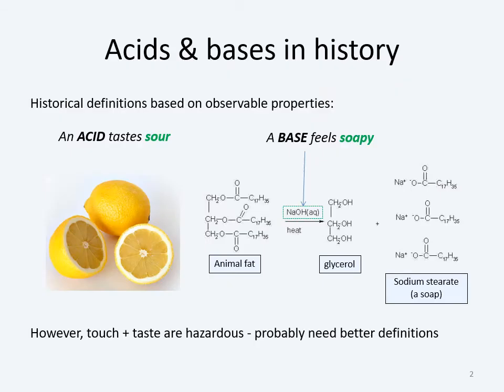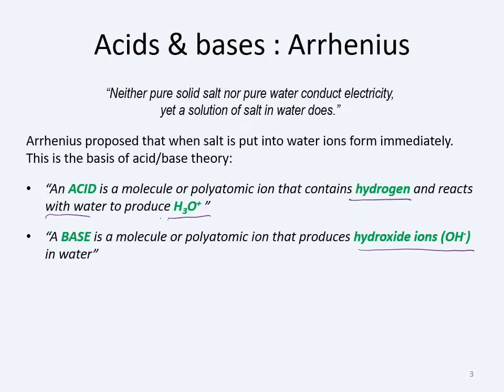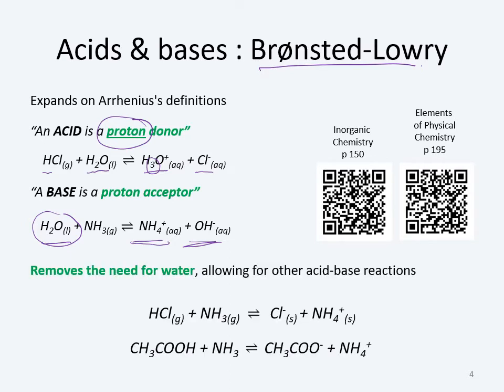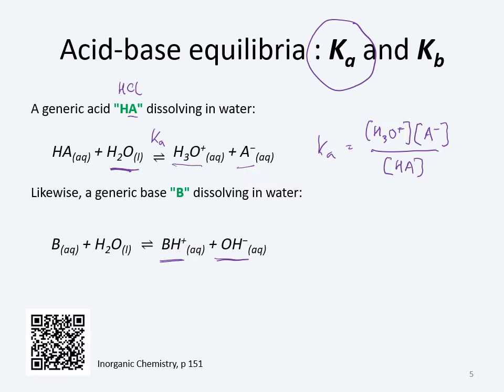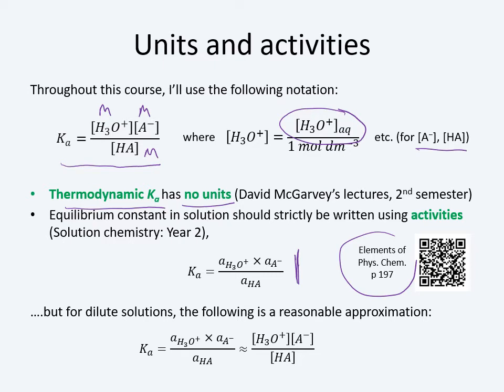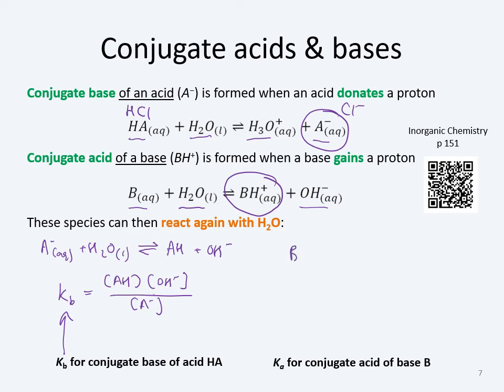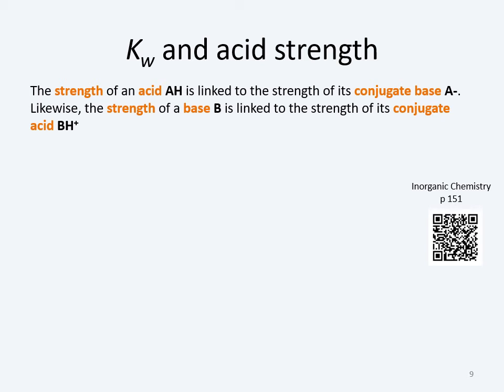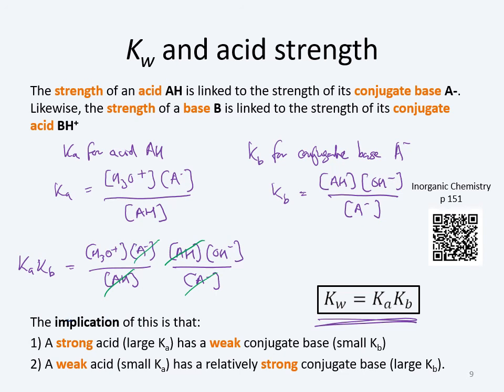02 Introduction+Equlibria CHE10063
Introduction to some key terms and definitions used in acid/base chemistry. Introduction to acid-base equilibria and the autoprolysis constant. Relation between acid (base) strength and the strength of its conjugate base (acid).